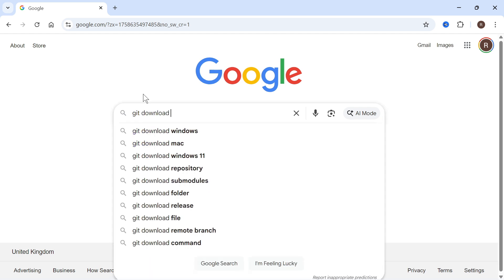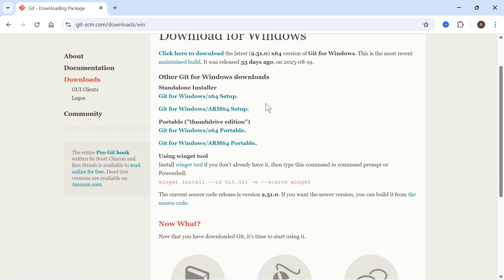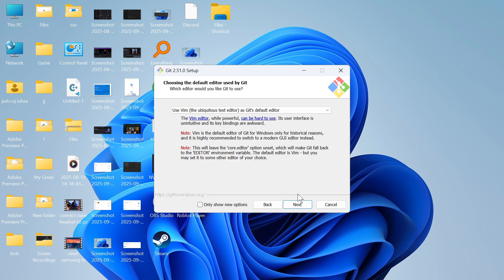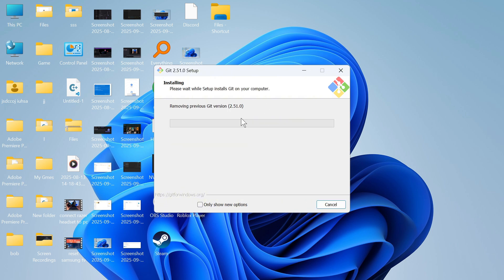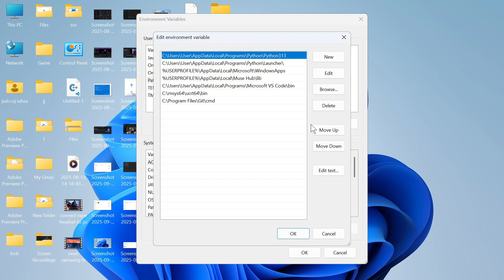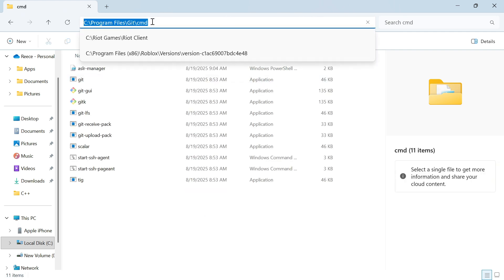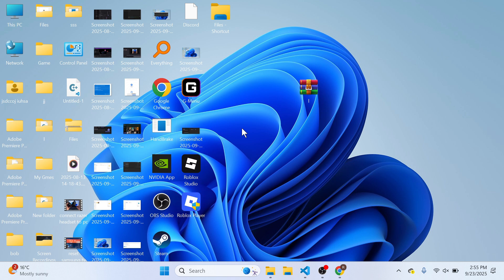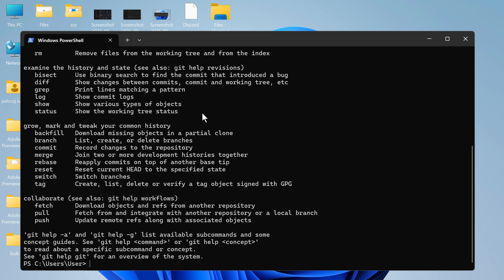How To Install Git On Windows 11 (Full Guide)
This guide shows how to install Git on Windows 11 step by step. Learn how to download Git for Windows, set up enviroment variables, and verify the installation. Ideal for developers who need version control on Windows 11.